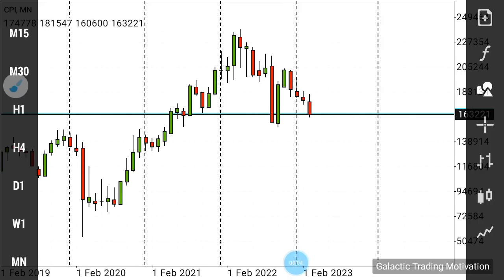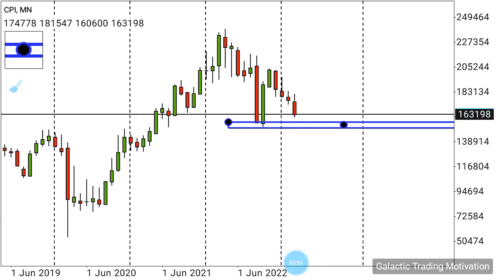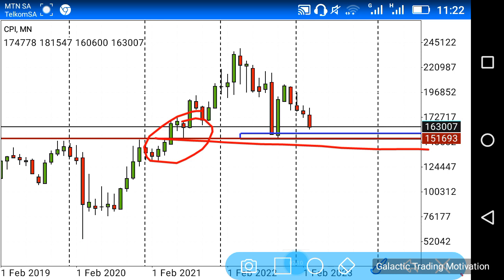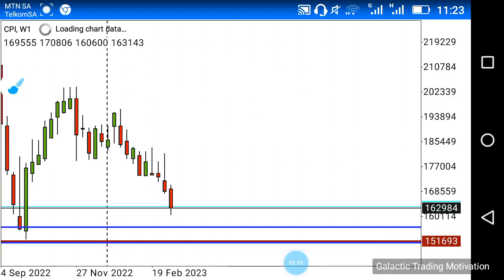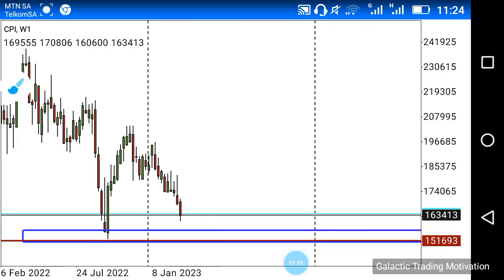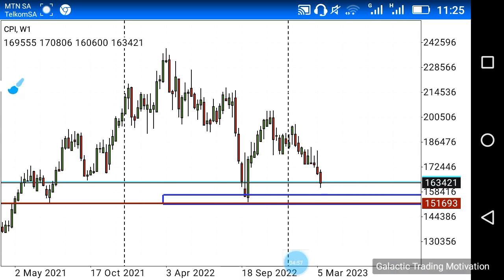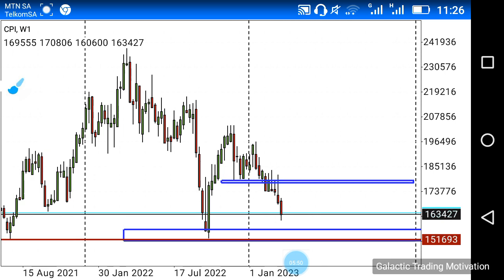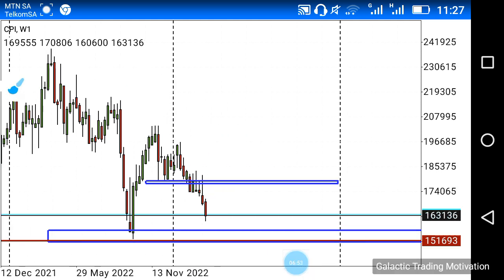Capitec Limited Shares, Technical Analysis, JSE Exchange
This video is on the technical analysis of Capitec Limited, a JSE listed company.

Any support for the channel is welcome:
Bitcoin: 3DDnVwSAnKK5QzJQnKuVZN1J5o8zy5Wf5S
Ethereum:  0x45A394b904b808207D9CB7fa6D73b2f0CD669e3a
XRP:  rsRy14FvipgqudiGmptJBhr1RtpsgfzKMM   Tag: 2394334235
Litecoin:  MAiZQ9e7UrdSSEbXhDAUxEw7qh6CSHjEtL